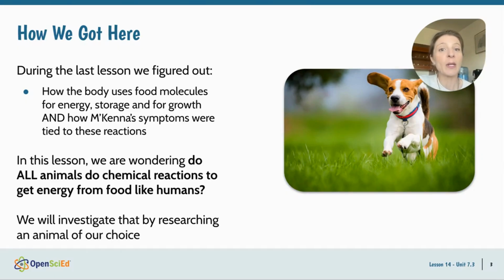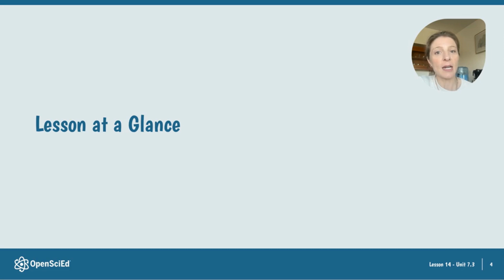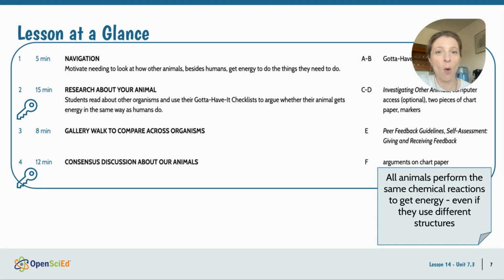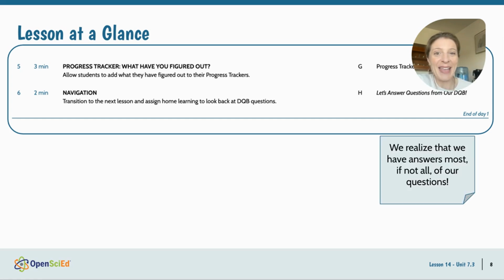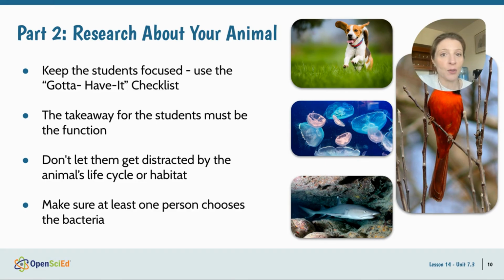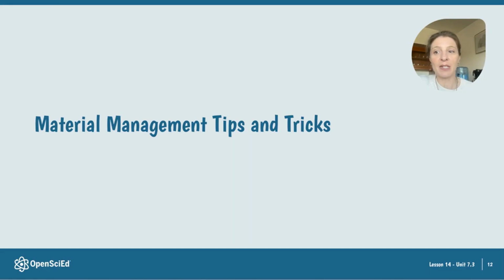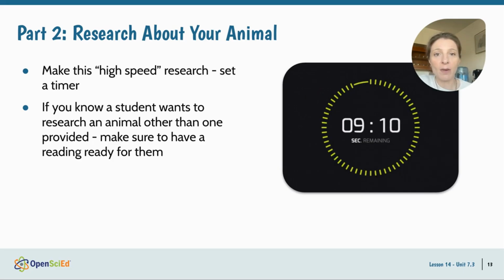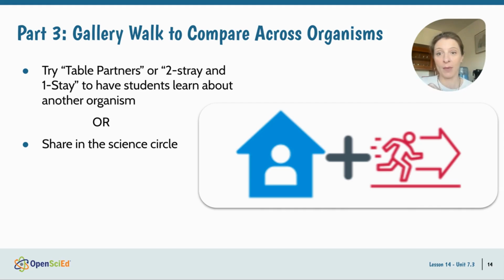Unit 7.3 Lesson 14 Planning Video | OpenSciEd On-Demand Resources